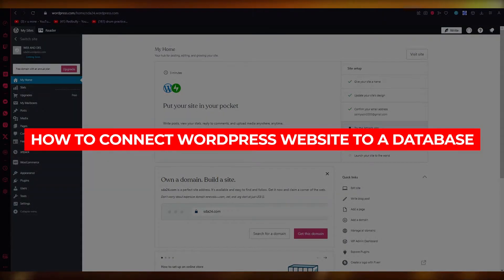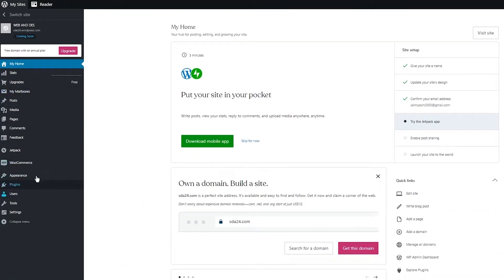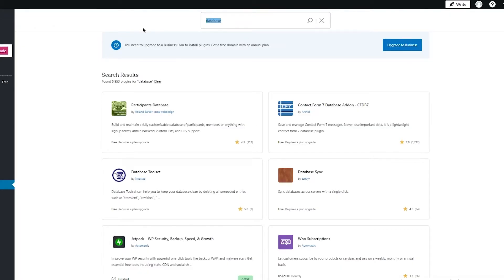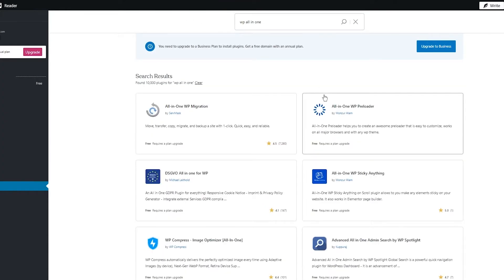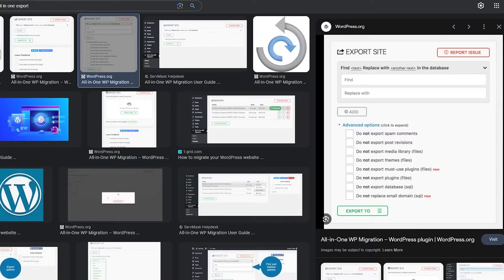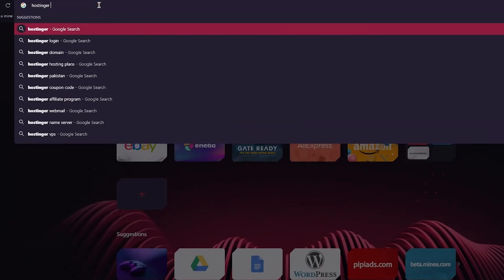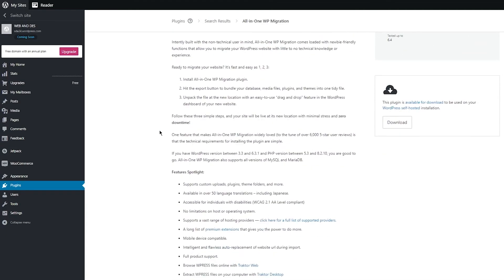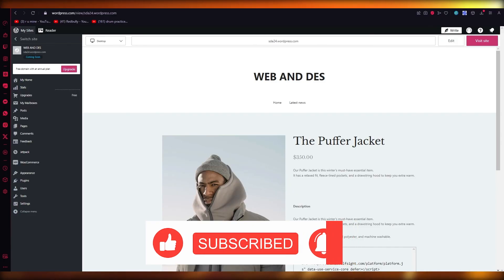How To Connect WordPress Website To a Database (2026) Full Tutorial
Connecting your WordPress website to a database is a crucial step in building a successful and dynamic website. The first step is to ensure that your database is set up correctly with all the necessary credentials. Once this is done, you can then access your website's wp-config.php file and add the database name, username, and password.

This will establish a connection between your website and the database. It is important to note that you should use secure and unique login credentials to protect your website's data. With a proper database connection, you can easily manage and update your website's content, providing a seamless user experience for your visitors.